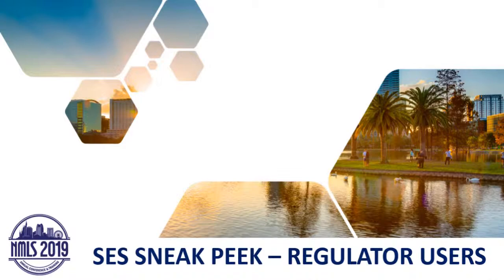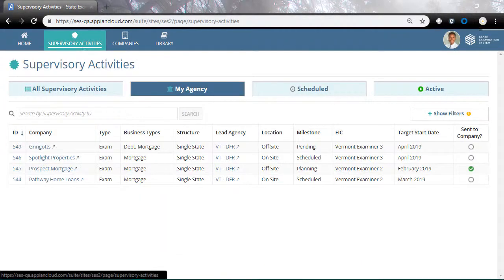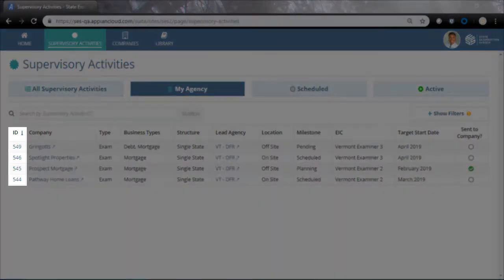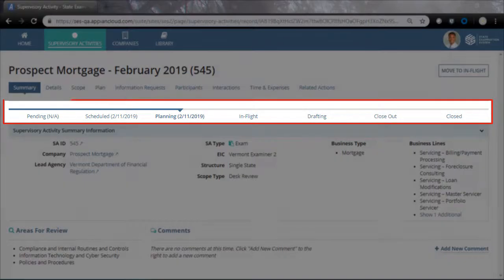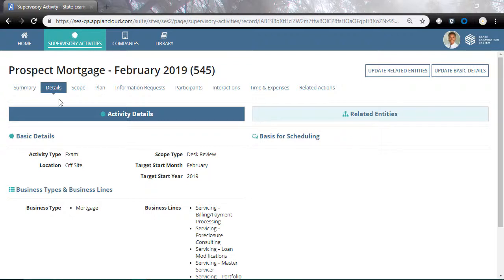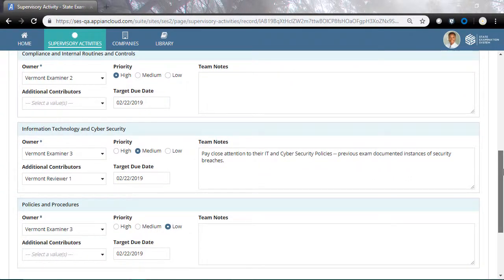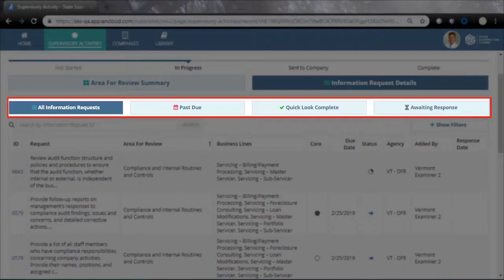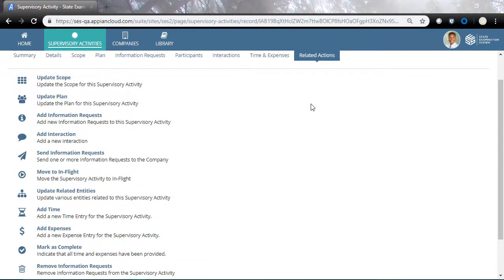SES Sneak Peek - Regulator Users